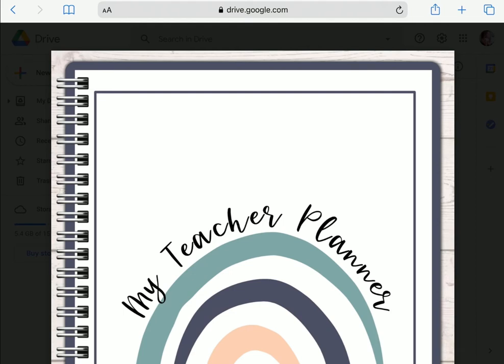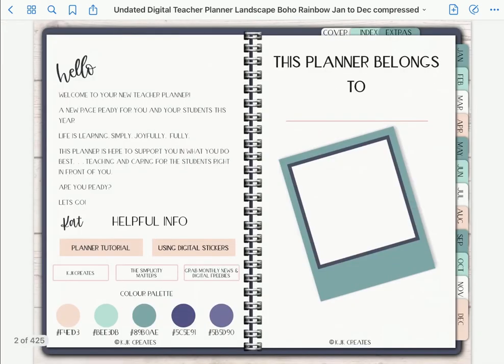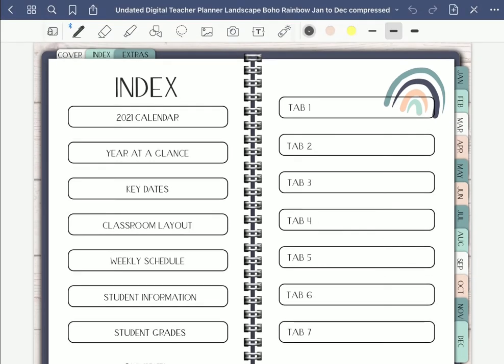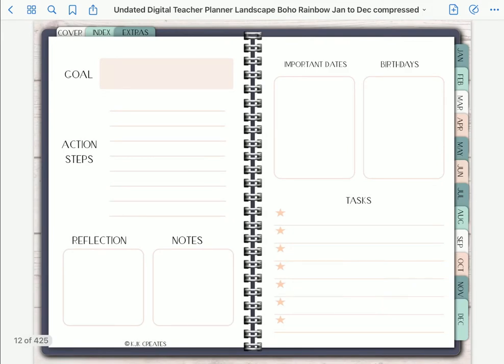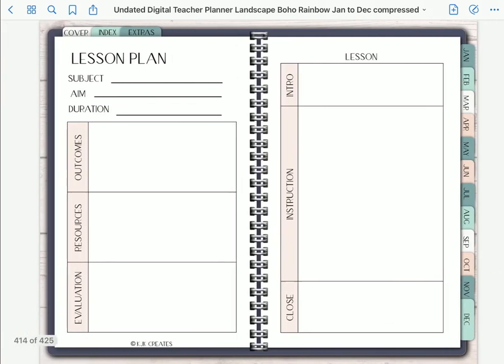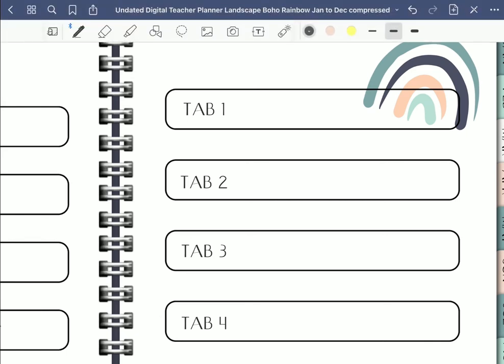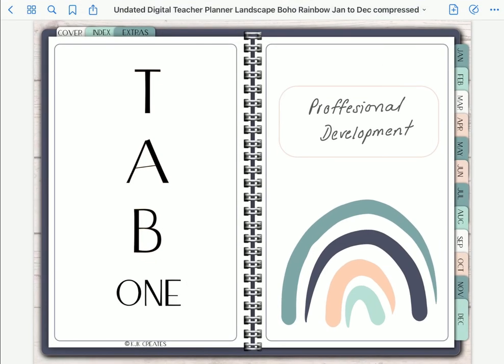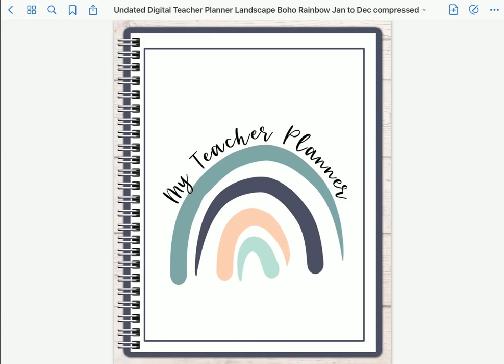Digital Teacher Planner Walkthrough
Welcome to KJKCreates. I create digital products to help simplify your day, so you can create time and space for what matters most to you.

This video is a walkthrough of the digital teacher planner and comes in both Jan - Dec, and Jul - Jun school years. A digital planner that has everything you need, plus plenty of extra templates to allow you to customize and make it your own.

to shop planners and read more!